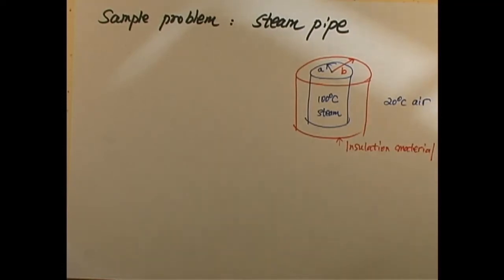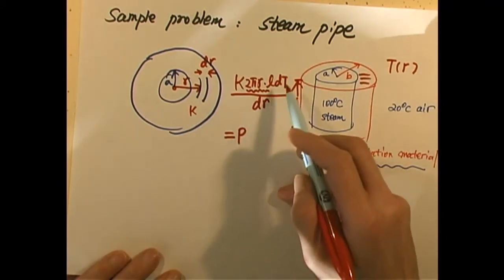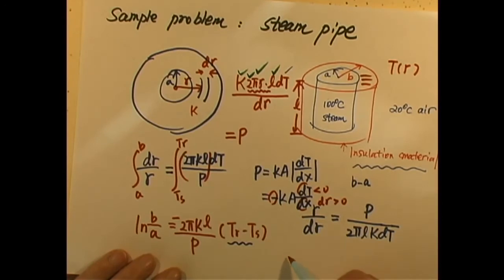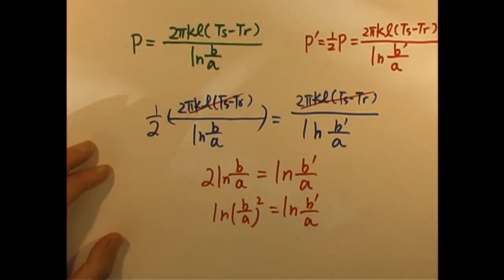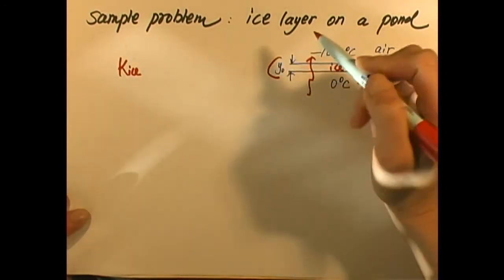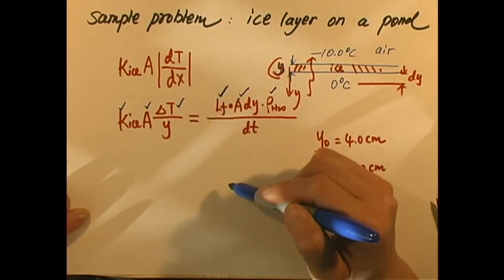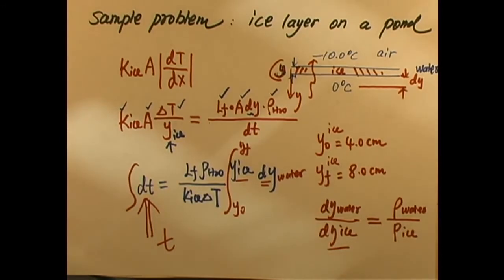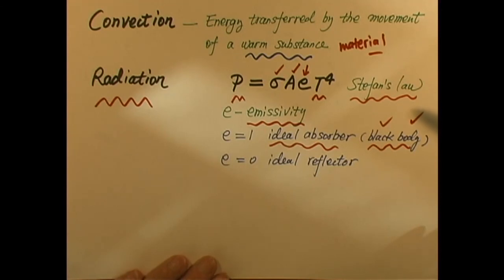Ch20 6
Physics 1B Video Lecture
Ch20 Heat and the First Law of Thermodynamics
Two more examples of heat conduction, introduction to convection and radiation